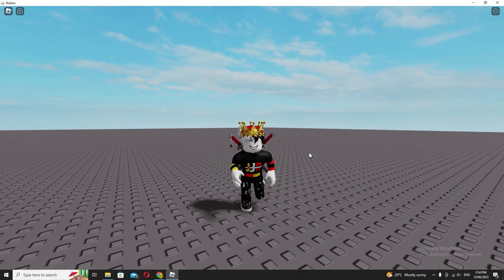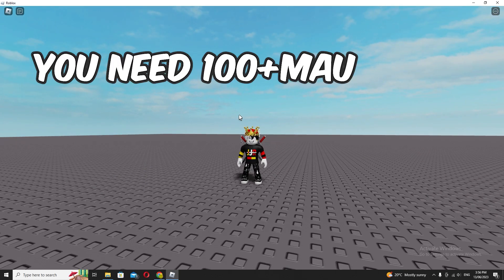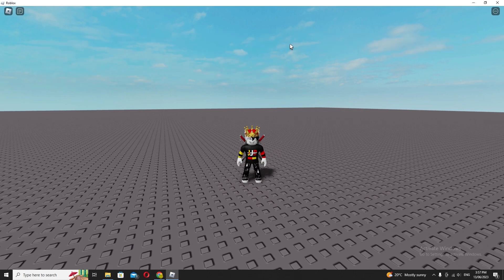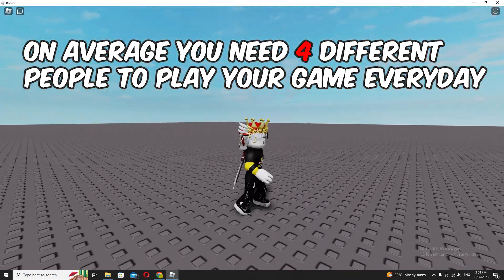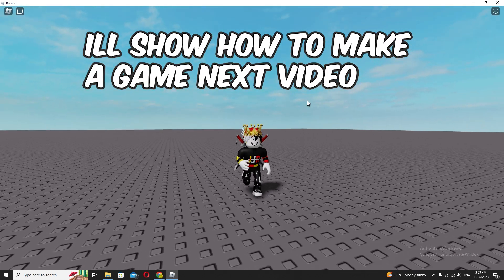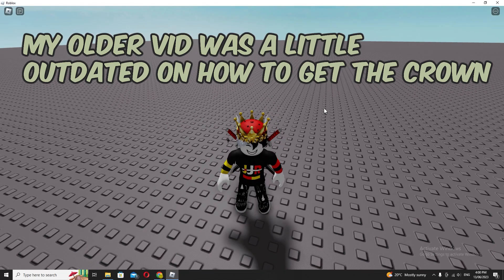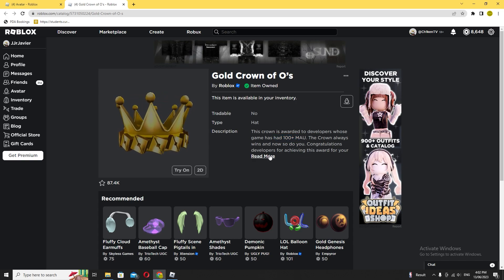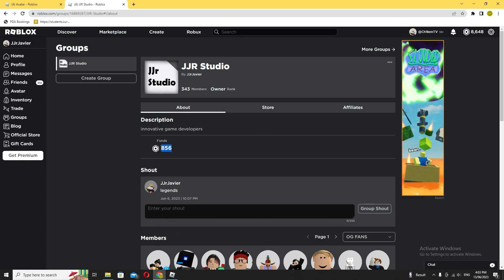NEW, HOW TO CLAIM GOLD CROWN OF O's ON ROBLOX (updated version)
todays video ill be showing you how to get the gold crown of o's the updated and garanteed way as of june 2023